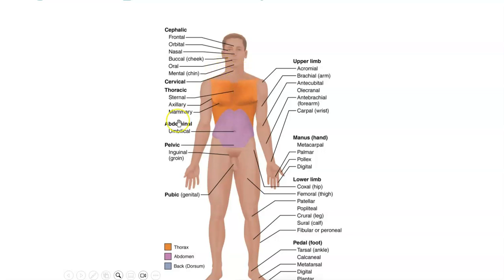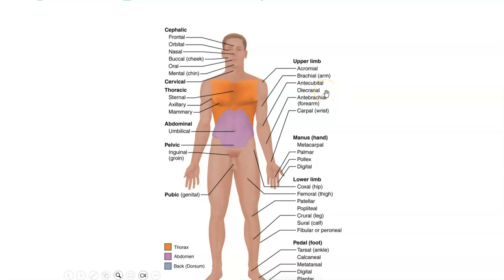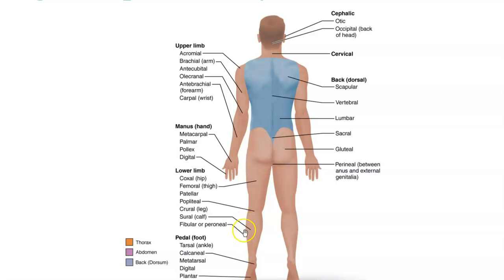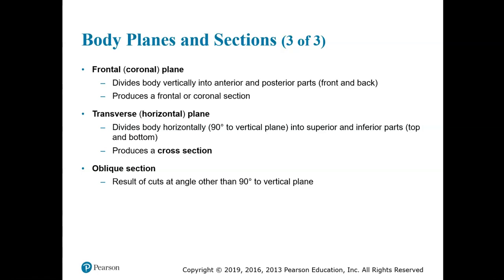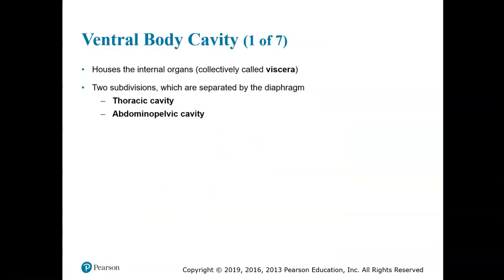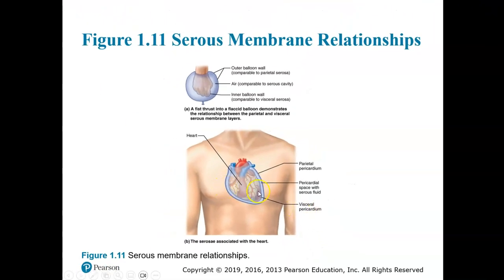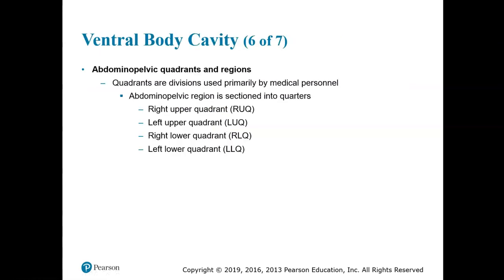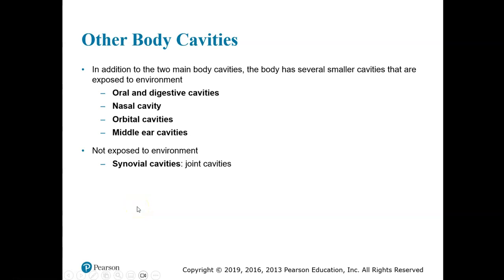168Ch1B slides 7 - end